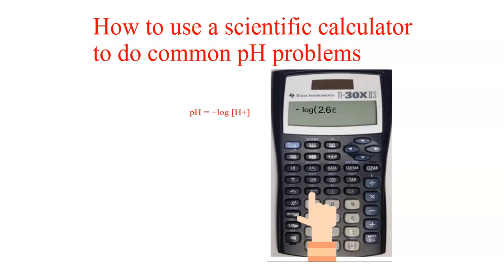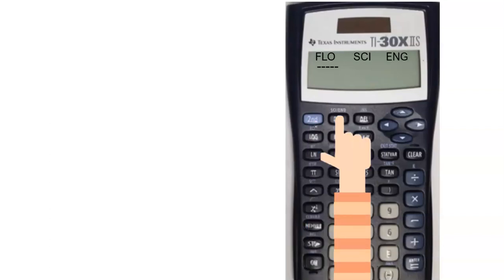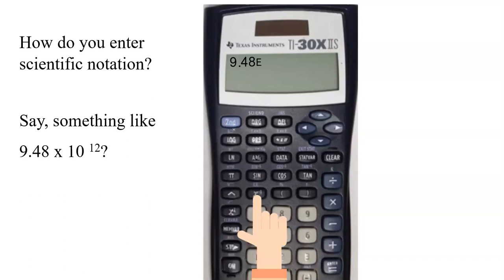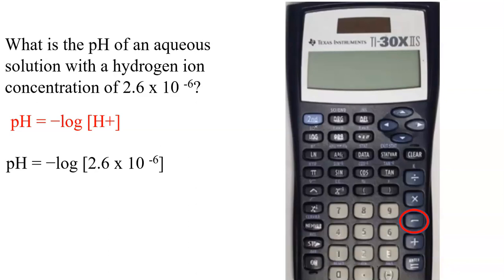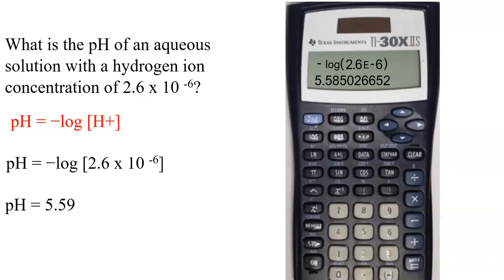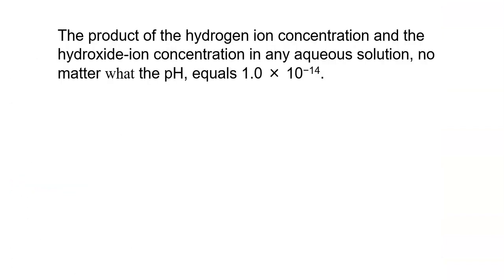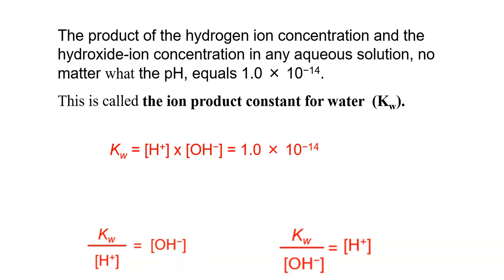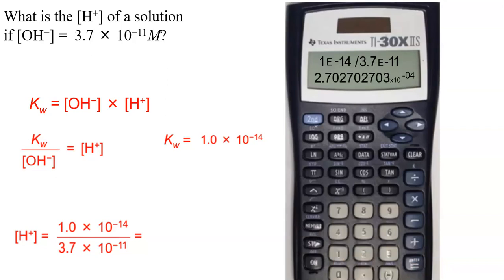How to use a scientific calculator to do common pH problems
This shows how to avoid the most common stumbling blocks for beginning students.
0:00 Intro
0:24 How to convert decimal into scientific notation
1:29 How to enter scientific notation into the calculator
2:34 How to calculate pH from the hydrogen ion concentration
4:28 How to calculate hydrogen ion concentration from pH
5:26 How to calculate [H+] and [OH-] from the ion product constant for water:  Background
6:36 Steps for calculation